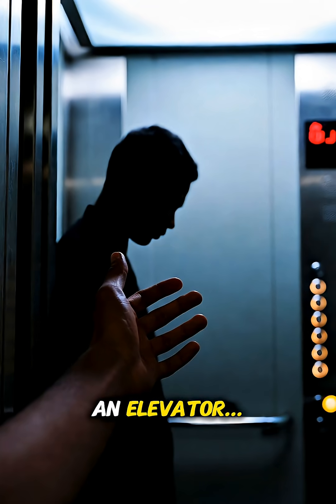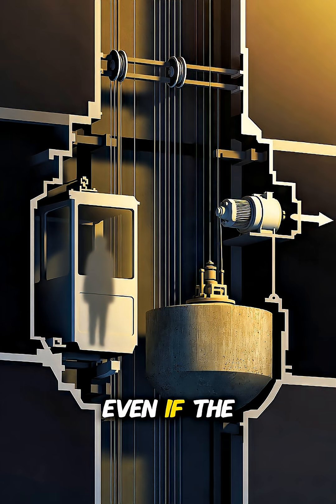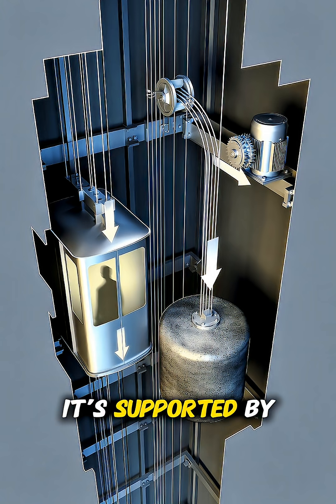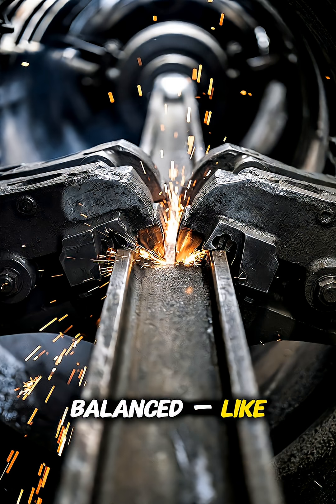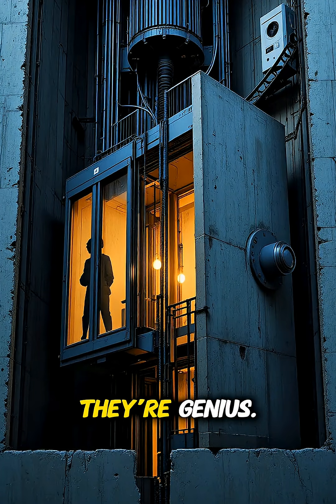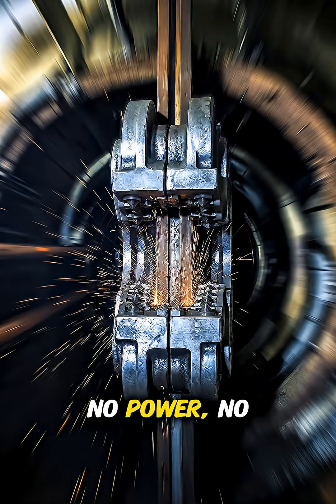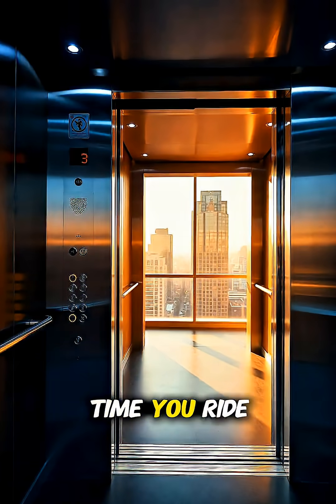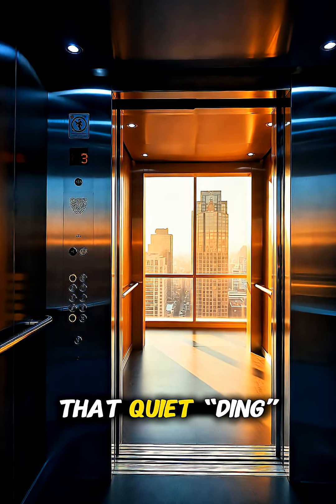How Do Elevators Work Without Falling?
Ever step into an elevator and feel that moment of trust?In this video, we reveal the brilliant layers of engineering that keep you safe every time you ride. We break down the multi-cable systems, the counterweight secret, and the incredible failsafe brakes that make a free-fall virtually impossible. From safety jaws to backup systems, discover why the modern elevator is one of the safest machines ever built.

Ever wondered why elevators never fall — even if the cables break?
In this video, we explain the real engineering behind elevator safety:
multiple steel cables, counterweight balancing systems, emergency brakes,
guiding rails, sensors, shock absorbers, and intelligent fail-safe designs.
This simple and cinematic science breakdown shows how modern elevators
protect millions of people every single day.
Perfect for science lovers, engineering curious minds, and students.
elevator safety
how elevators work
why elevators don’t fall
elevator engineering explained
counterweight system
science facts
engineering breakdown
safe elevator design
how machines work
elevator free fall myth